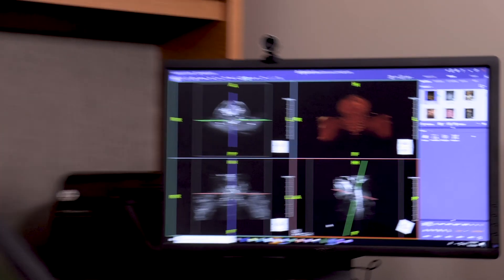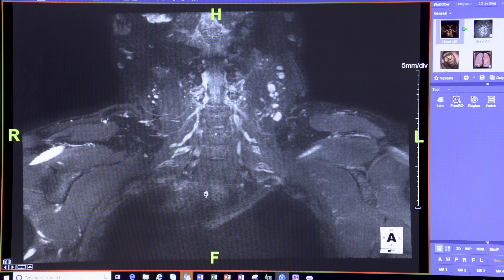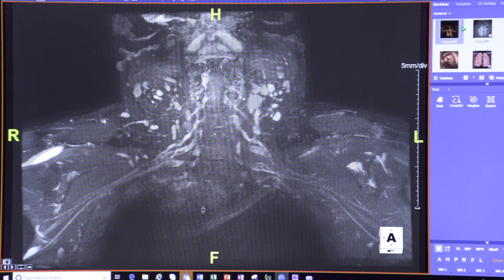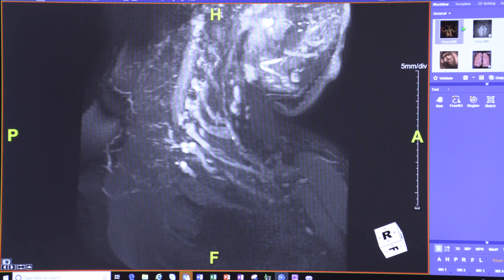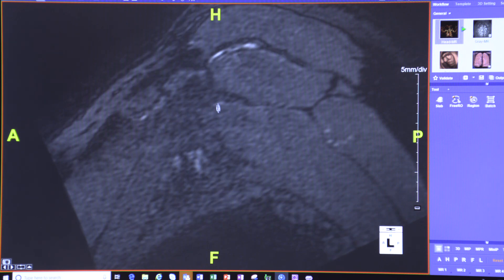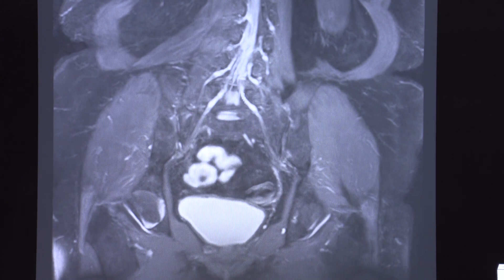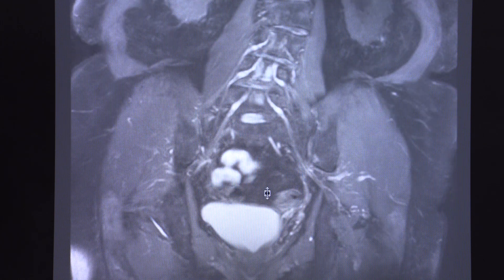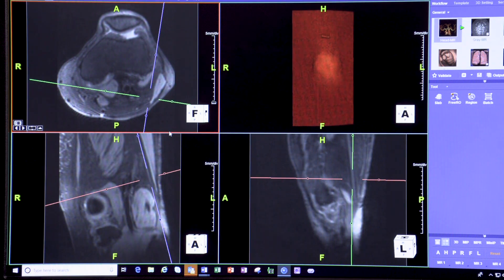3D Imaging Tutorial, Lecture 3: 3D MR Neurography Processing of Plexus and Peripheral Nerves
In this tutorial, Dr. Avneesh Chhabra explains 3D magnetic resonance neurography processing of plexus and peripheral nerves